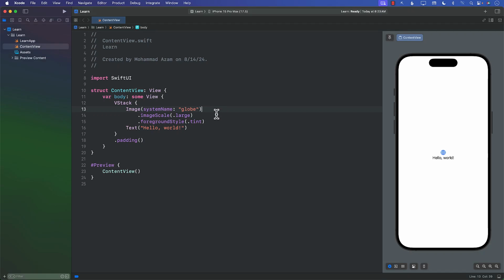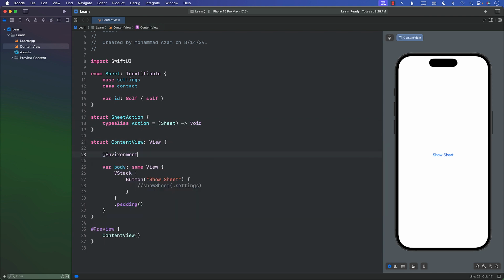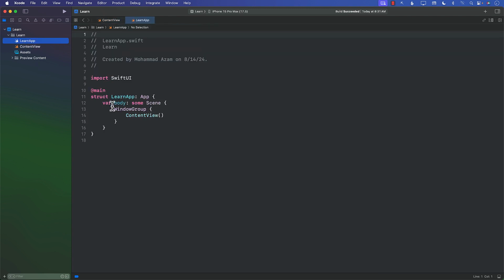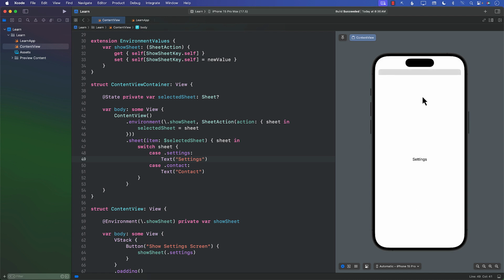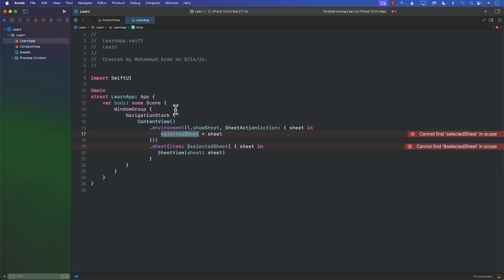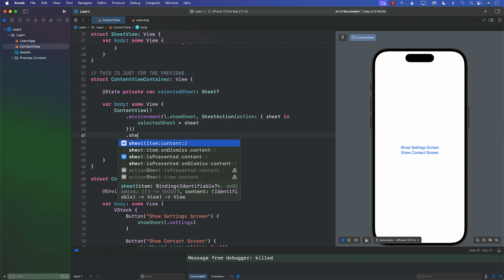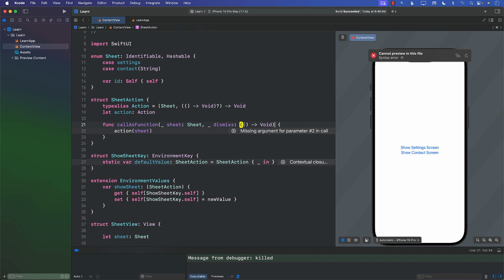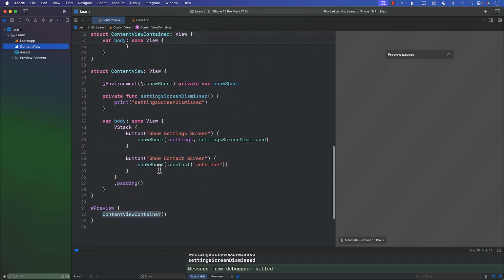Global Sheets Pattern in SwiftUI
In this video, Mohammad Azam will demonstrate how to centralize your sheets in SwiftUI application. This will allow you to use a simplistic approach to present your sheets and easily manage them in one place. You will also learn how to handle dismiss and passing arguments to sheets.

Keep in mind that this is just one approach of presenting your sheets. Always consult with your team and see if it fits your needs and criteria.